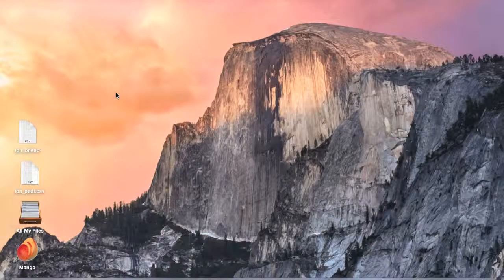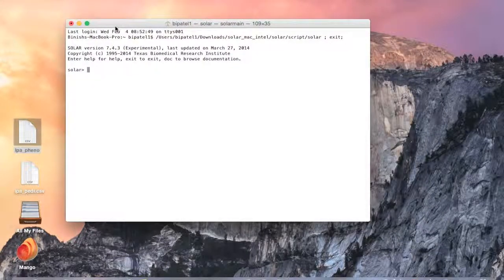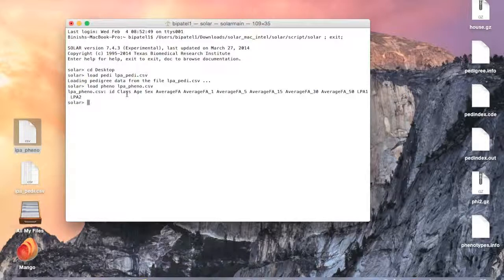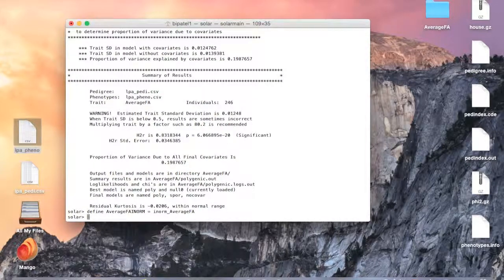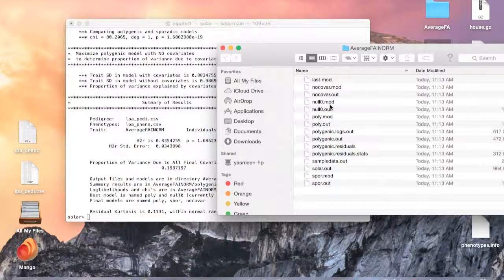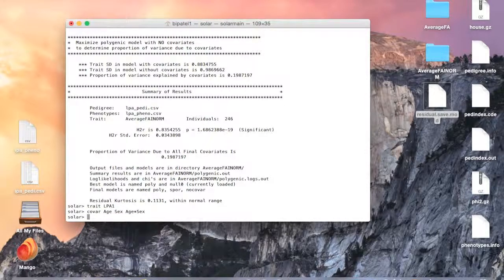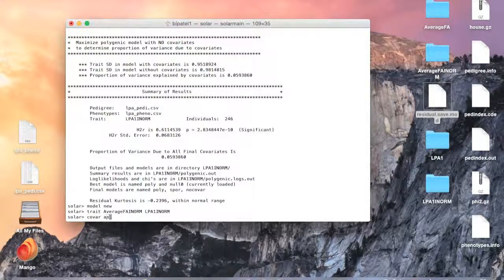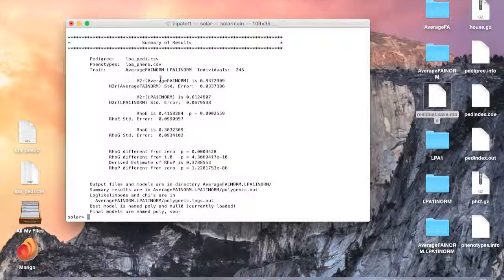Creating a Phenotype File and Performing Univariate and Multivariate Analyses for SOLAR-Eclipse